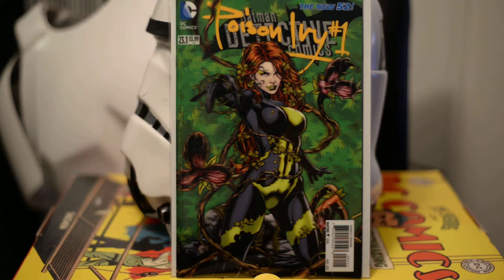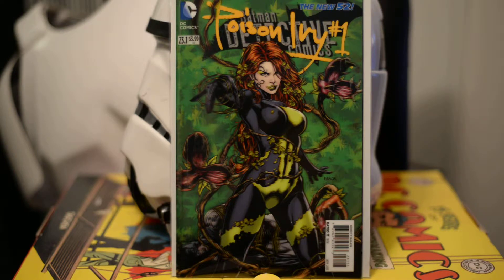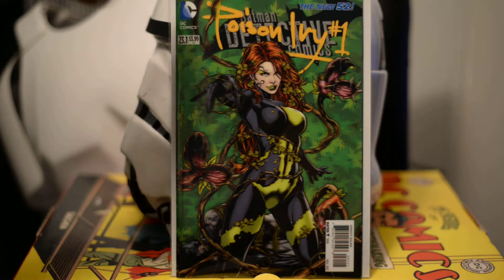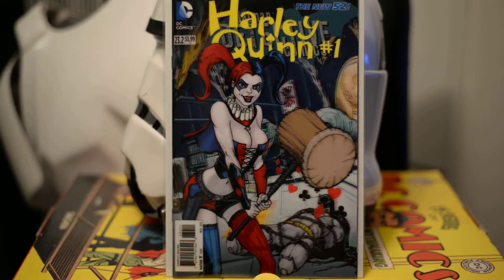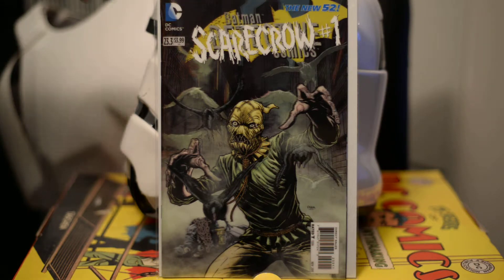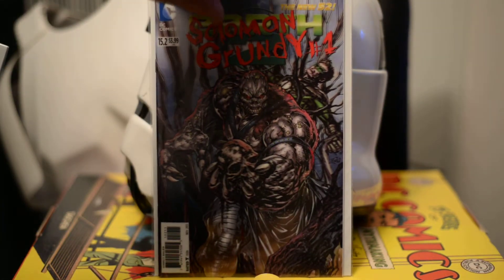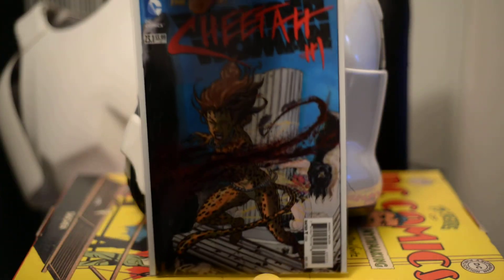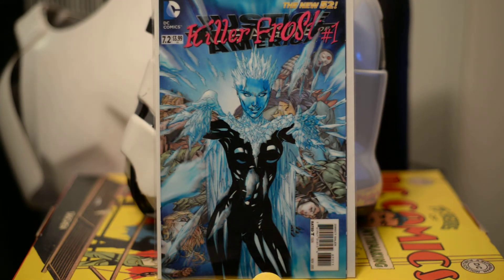3D DC Part #2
Not too long ago DC  put out a series of comics with 3D Covers. These books were related to villains of the DC universe and were a limited run. Here are some of the books that were issued.